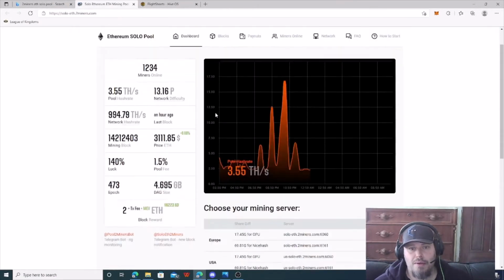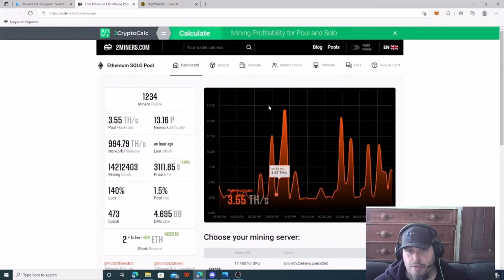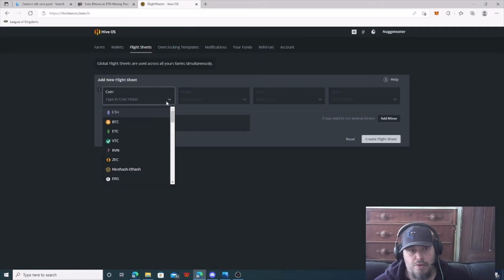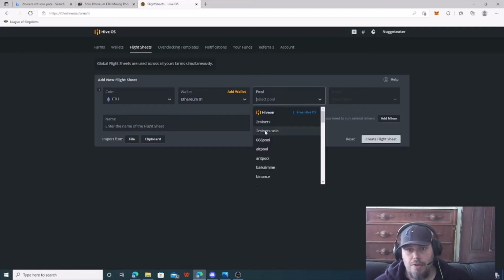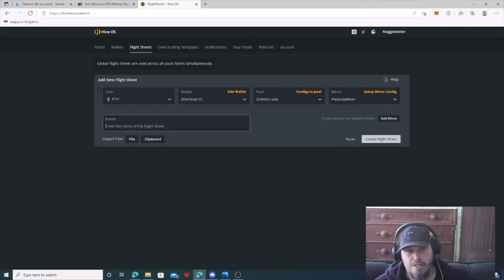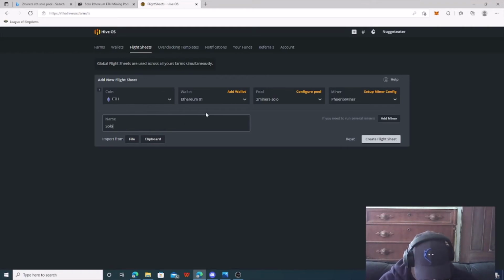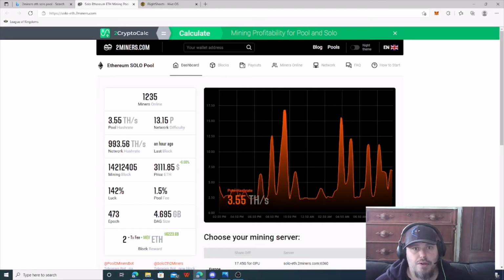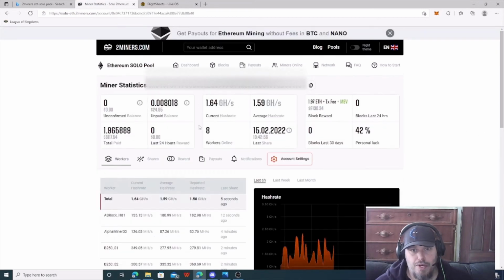[Rig Setup] - Setting your rig to a solo mining pool.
In this video I will go over what you need to do to get onto an Ethereum Solo Mining pool on 2miners.  I will also build a flight sheet for HiveOS.